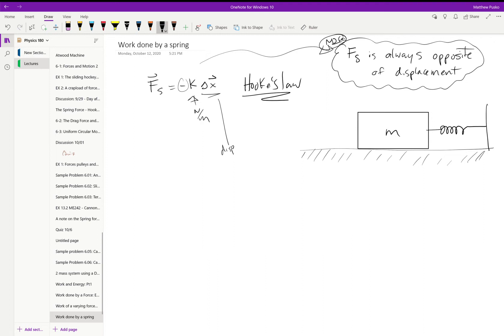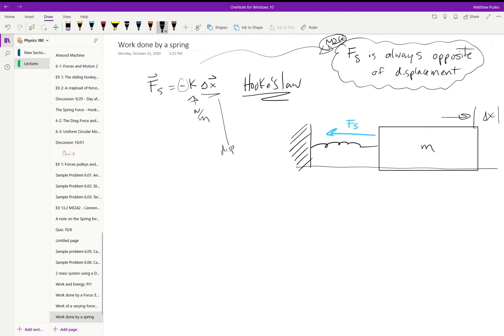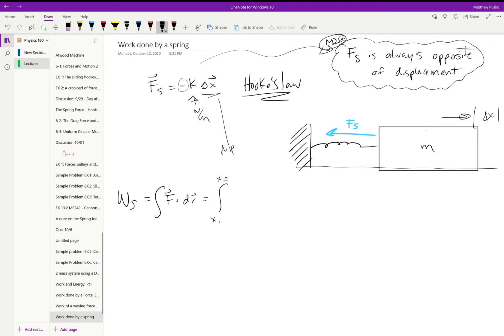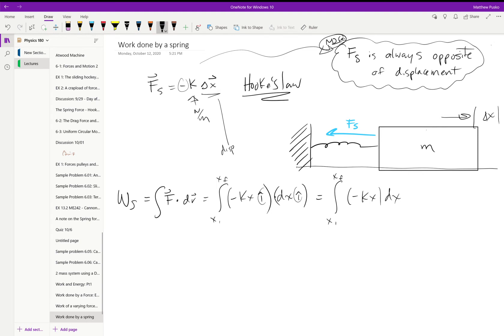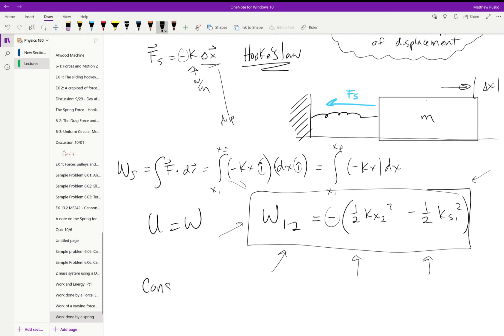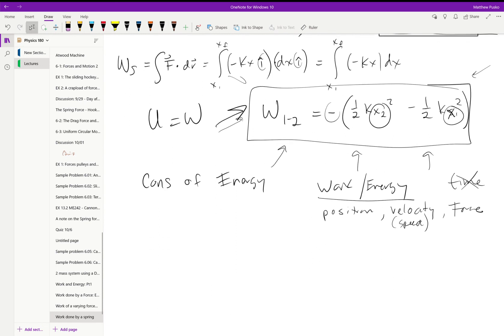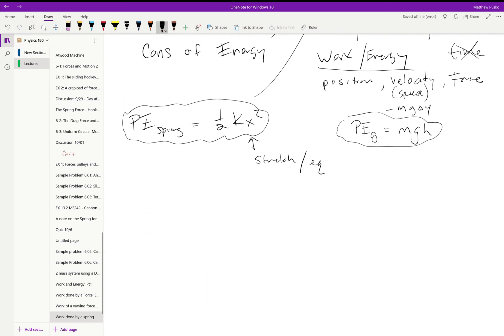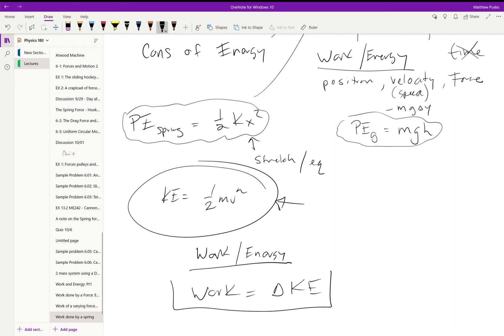Work Done by a Spring - Pusko's PHY180 at UNLV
Derivation of the work done by spring.